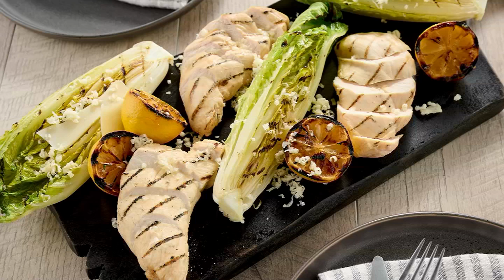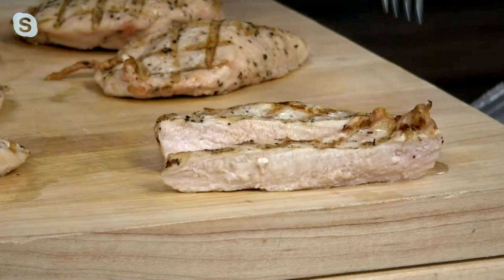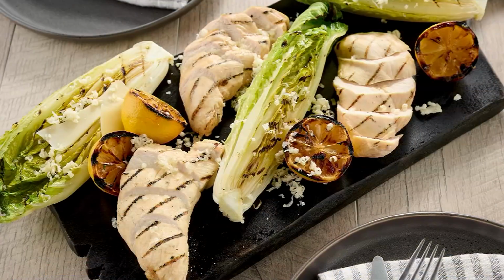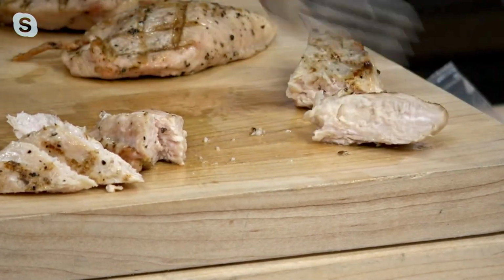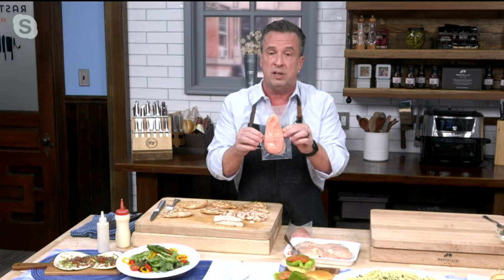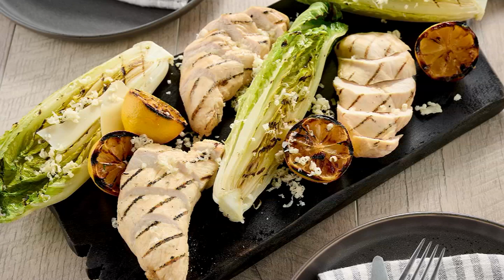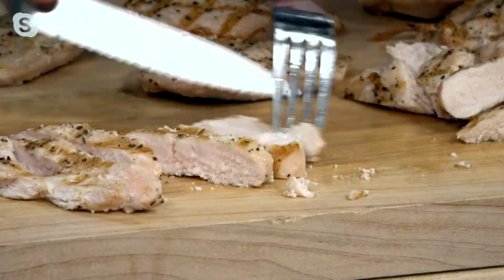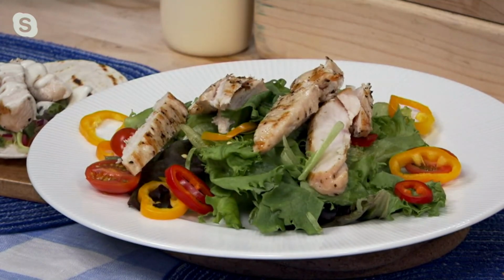Rastelli's (12) 5-oz Super Trimmed Boneless Chicken Breasts on QVC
Rastelli's (12) 5-oz Super Trimmed Boneless Chicken Breasts

On the menu tonight? Options! With these boneless chicken breasts stocked up in your freezer, you'll have the perfect start to all your favorite meals. From Rastelli's.